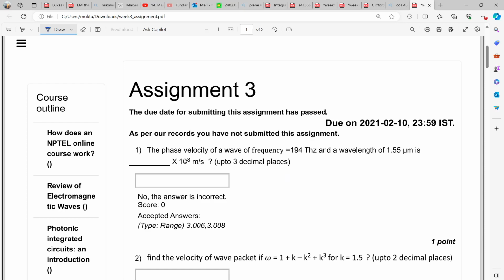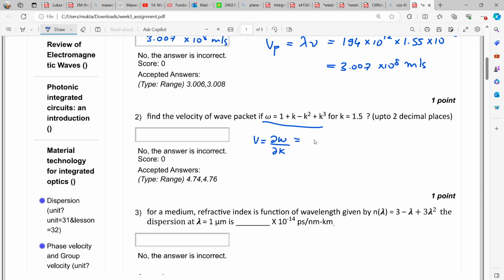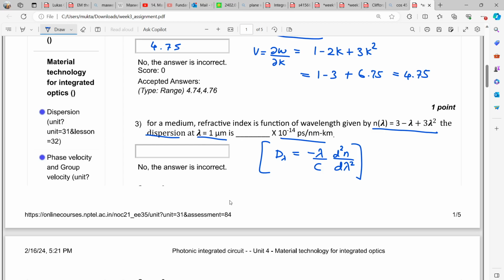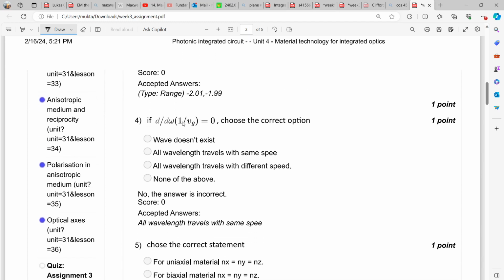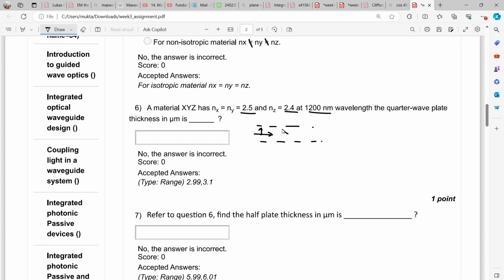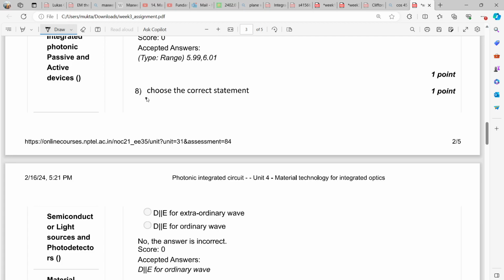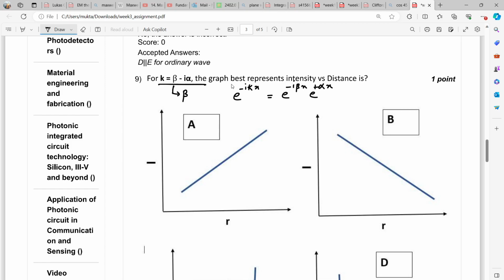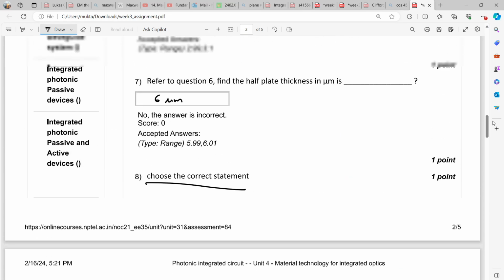Week-3 Assignment 3 solutions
noc24_ee03: Problem solving sessions
Here I have discussed problems from assignment 3.
The last problem, I am not sure of the solution, we can discuss it in the live session on coming Friday.